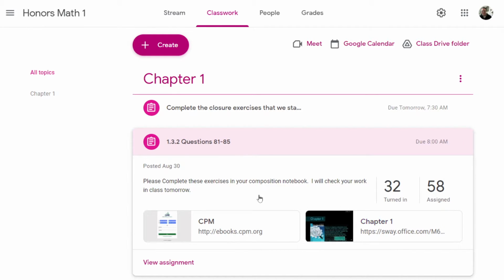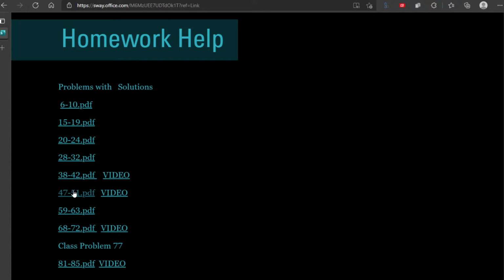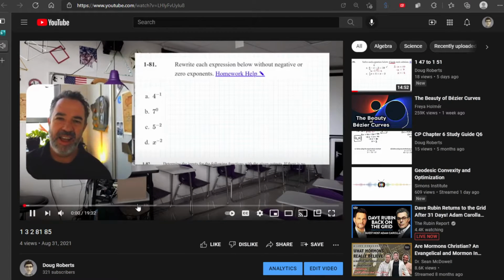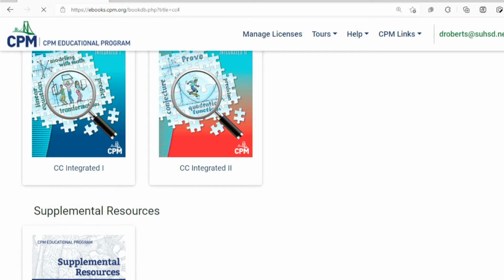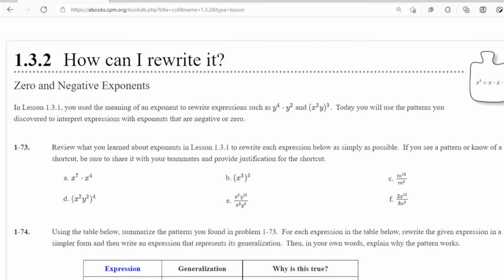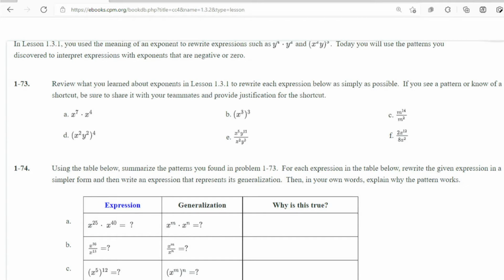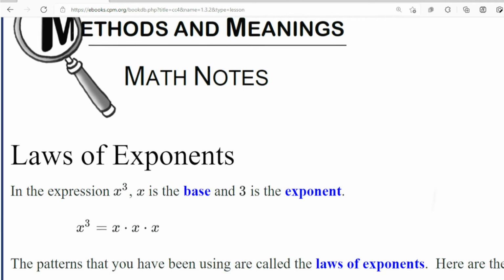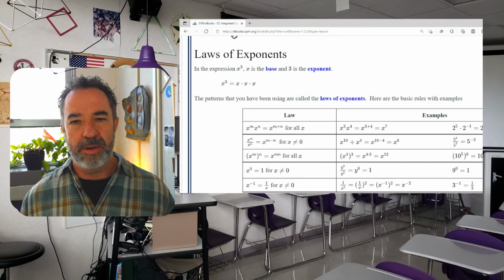STIS Work for Math One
An overview of what you need to do when you are out on short term independent study.